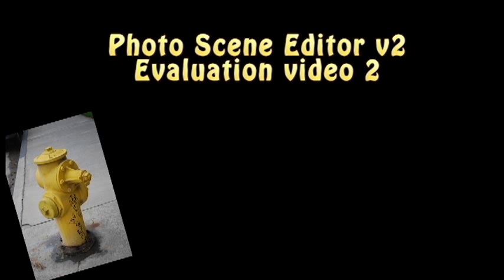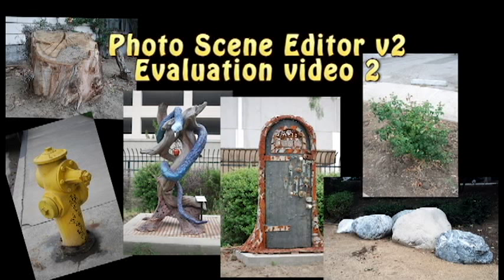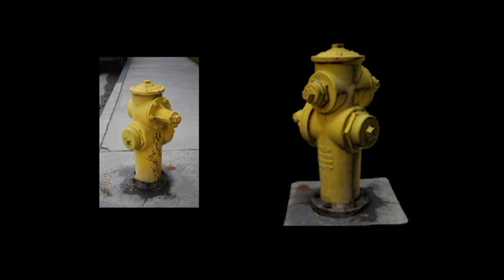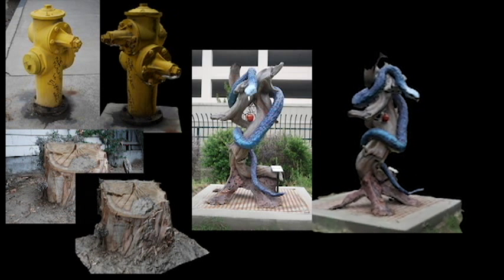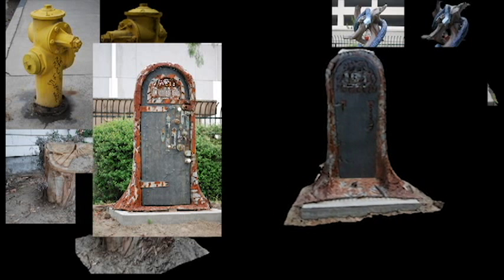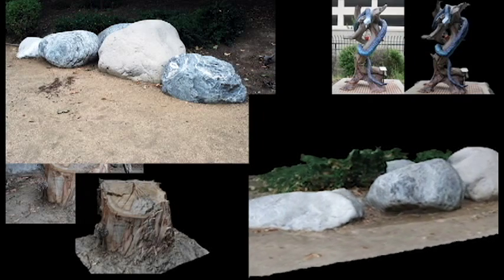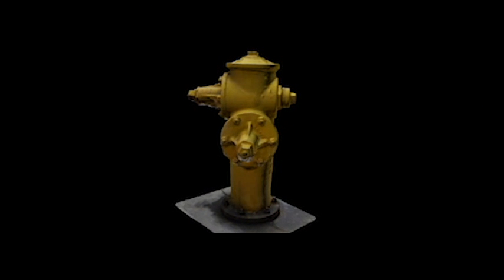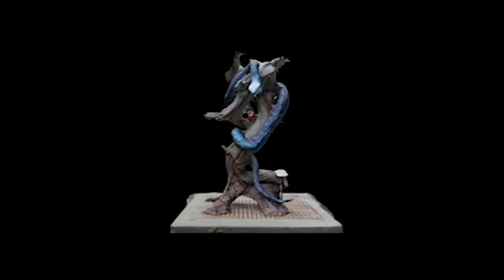Photo Scene Editor v2 Evaluation 2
(This program was the forerunner of Autodesk 123d) My third contribution to project photofly. This video is the second evaluation video. My first video showed the basics of how to use Photo Scene Editor v2 and this is the follow up where I took it through the neighborhood and tested it on six real world scenes. I hope you enjoy.